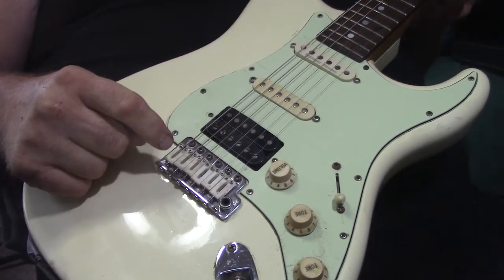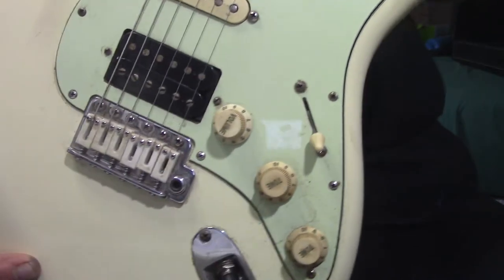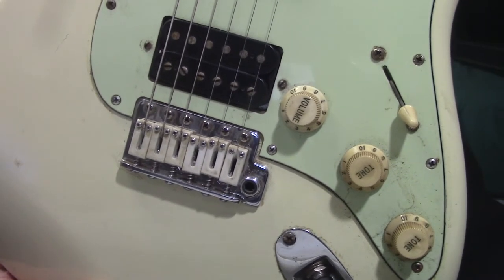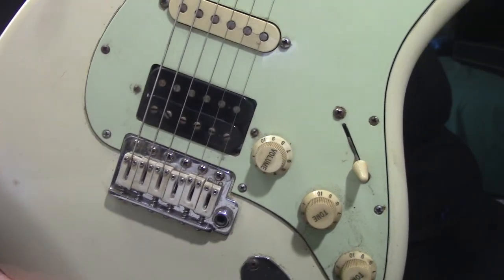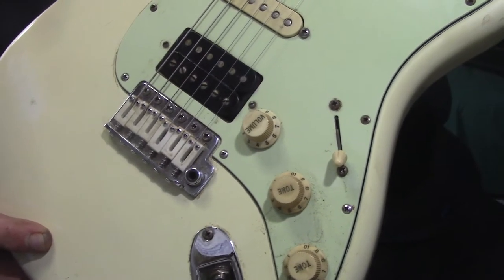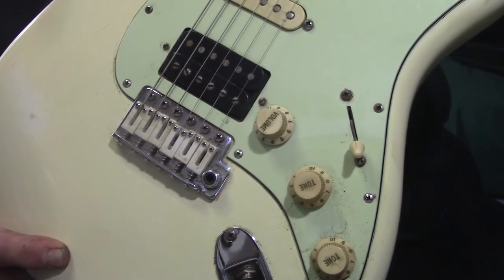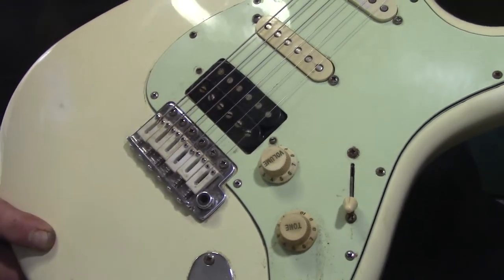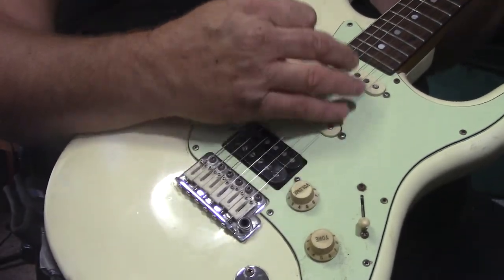Playing and Review of the Graph Tech TUSQ Bridge Saddles on my Anderson Strat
The Graph Tech TUSQ bridge saddles are amazing. Easy to set up and intonate and give more sustain than stock saddles, they really do. In this video I am playing through a Positive Grid Spark amp. Not only do these saddles work great they look good also. I bought these saddles and put them on, I tried the graphite ones also but liked these better.